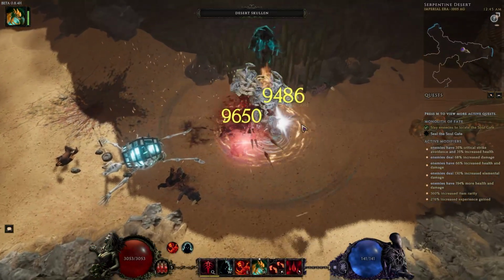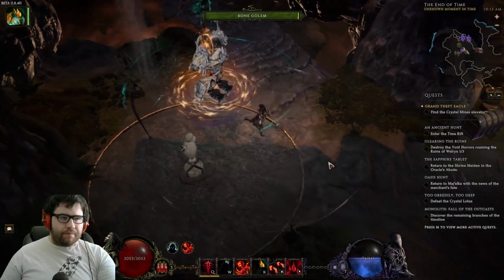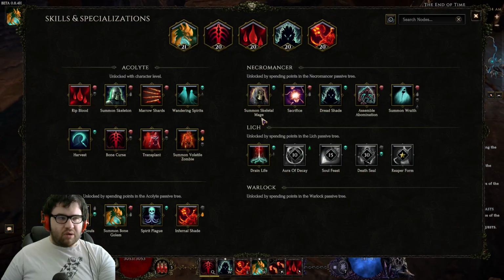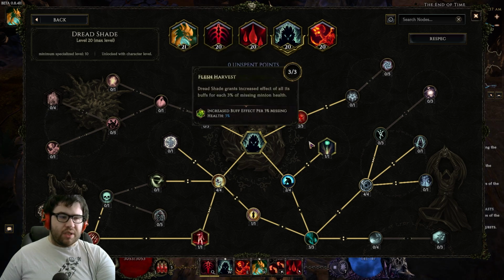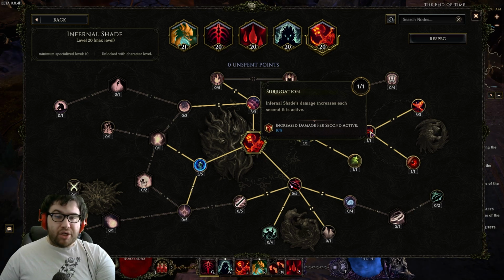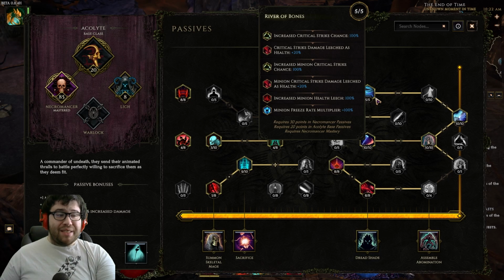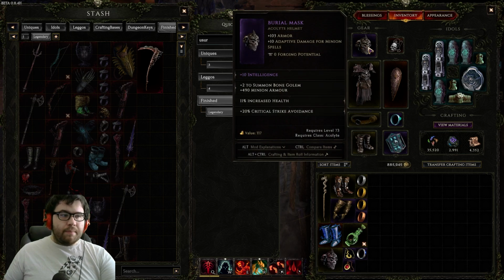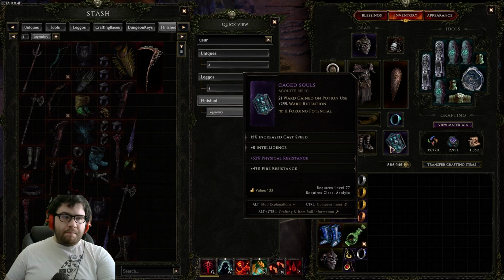Bone Golem Retaliate Necromancer 3.0 Last Epoch Build Guide Patch 8.4 Nerfed Into Greatness Feat. GF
In this video Jamie decided to do the intro for me, because I am sick. Thank you Jamie for being such a wonderful member of the Epoch Builds team. We showcase Bone Golem Retaliate 3.0, finally able to update this build into the new patch. With its insane amount of AoE damage, it means we can push monoliths super easy.

Timestamps :
00:00 - Intro Feat Special Guest
03:26 - Skill Rotation
05:38 - Skill Trees
12:37 - Passives
15:46 - Gearing